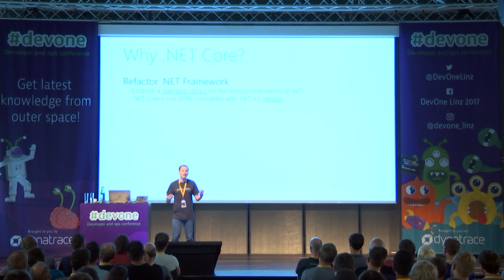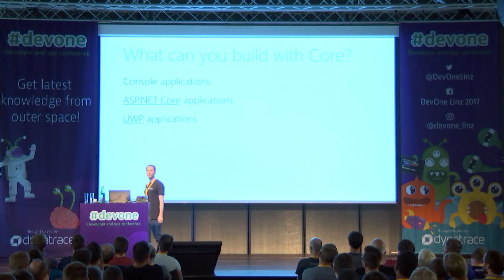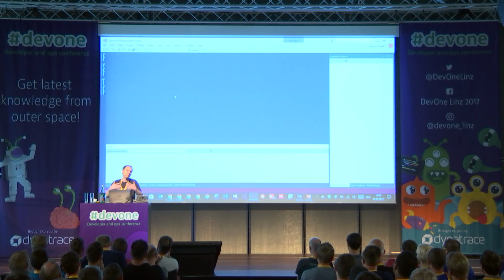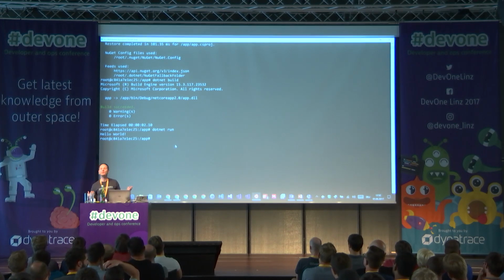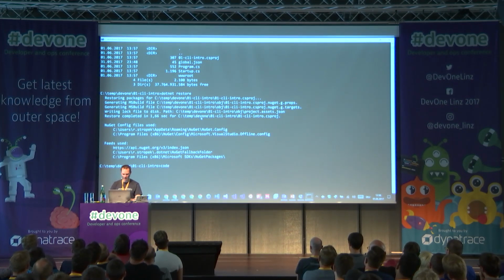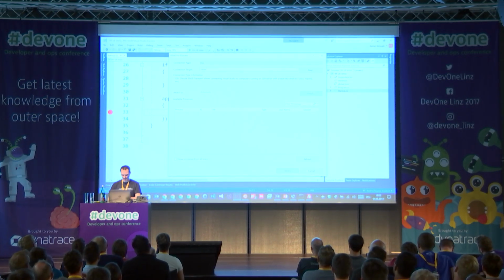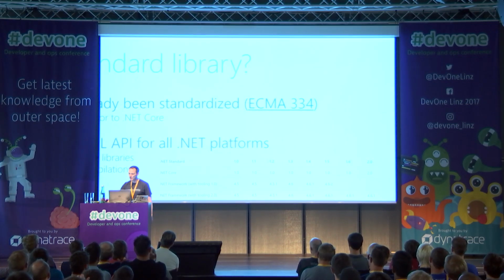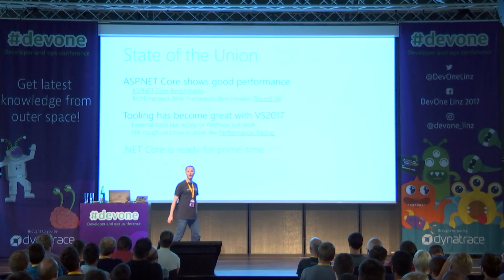devone 2017 - Rainer Stropek - .NET Core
In the last years, Microsoft has radically changed its .NET platform. Rewrite of the compiler, switch to open source, making it real cross-platform, harmonize various .NET flavors into one .NET Standard library – .NET Core had been a long and partly bumpy journey for us developers but with the launch of Visual Studio 2017, the entire .NET Core stack has become RTM. In his session, Rainer Stropek, long-time Microsoft MVP and MS Regional Director, speaks about the current state of .NET Core. Where is Microsoft in its long-term road map? Which tools and platforms are available? What about the upcoming big release 2.0 of .NET Core and .NET Standard? Rainer will start his session with a discussion of questions like this. As usual, Rainer will not just show slides but also demonstrate many samples live on stage. Rainer will close his session with performance- and diagnostics-related topics. How does the .NET Core perform? What about cross-platform profiling and debugging? Rainer assumes that you have basic .NET knowledge. You do not need in-depth knowledge or hands-on experience of .NET Core to benefit from this session.